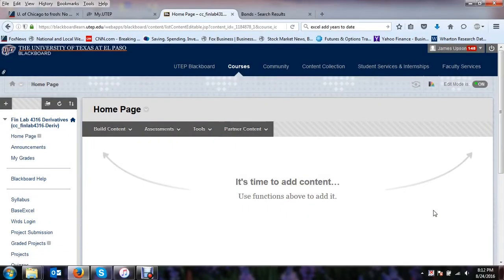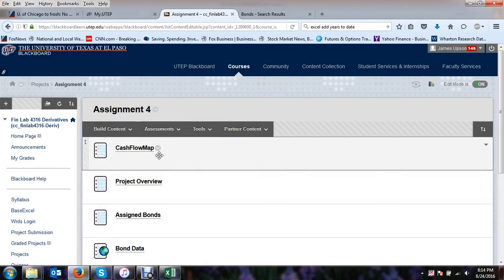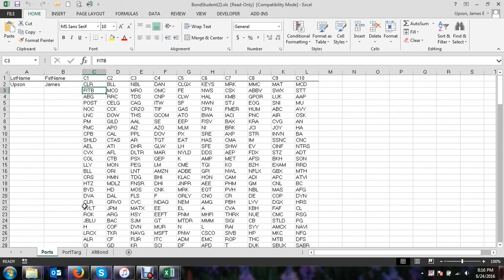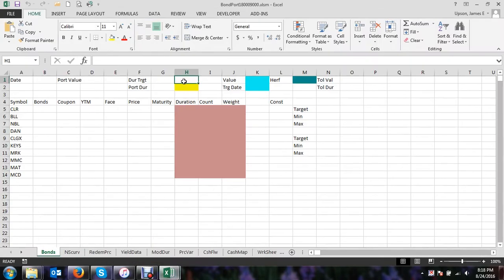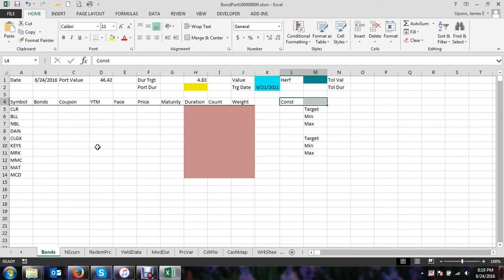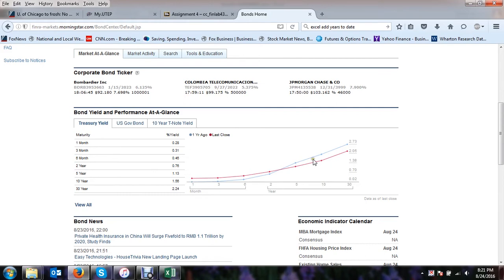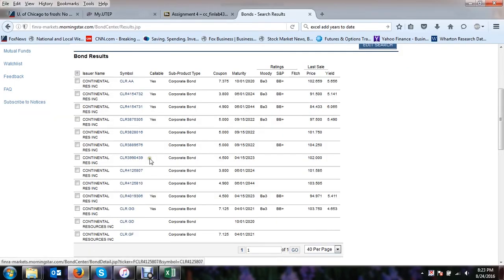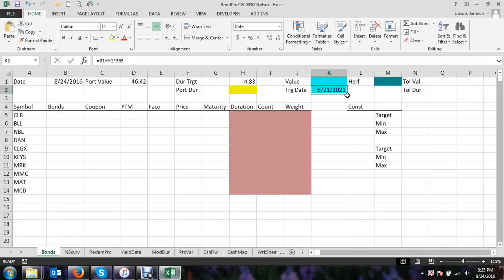Finance 4316: Project 4 - Step 1